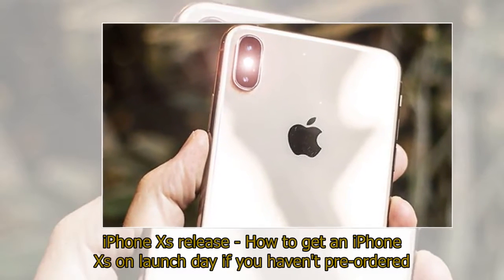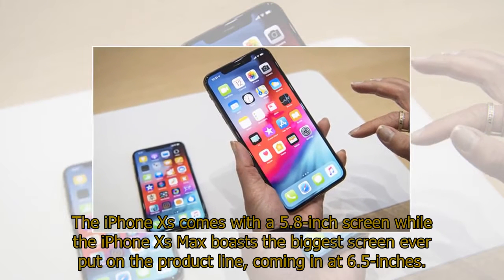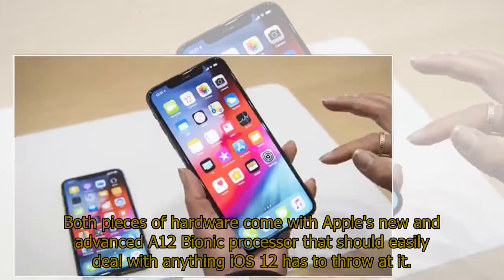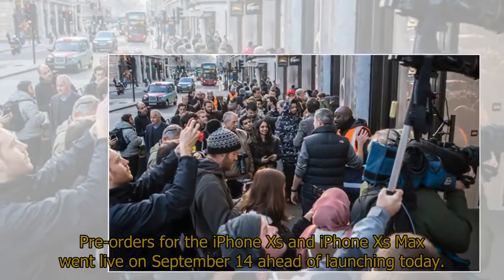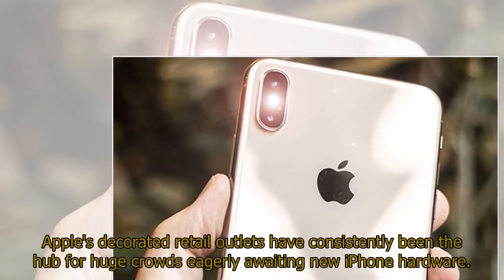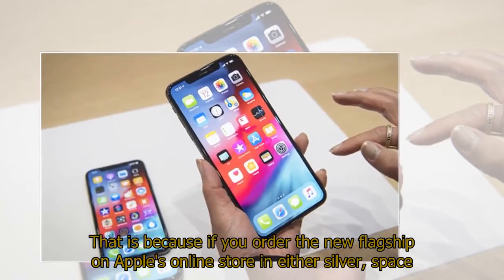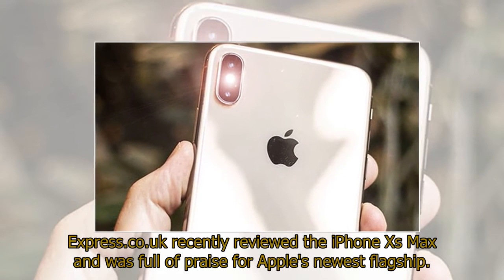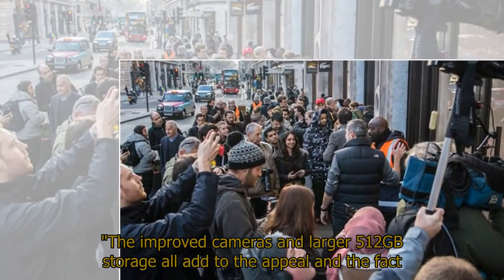iPhone Xs release - How to get an iPhone Xs on launch day if you haven't pre-ordered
iPhone Xs release - How to get an iPhone Xs on launch day if you haven't pre-orderedIPHONE Xs and iPhone Xs Max will release today and Apple has filled both phones with a swathe of improvements over last year's models.iPhone Xs and iPhone Xs Max were detailed by Apple at its Gather Round hardware event on September 12.The iPhone Xs comes with a 5.8-inch screen while the iPhone Xs Max boasts the biggest screen ever put on the product line, coming in at 6.5-inches.In addition to coming with a bigger screen, the iPhone Xs Max also comes with a bigger battery than its smaller brother.But apart from these two differences, everything else about the two flagships is exactly the same.That means it is largely a matter of personal preference as to which device Apple fans should opt for.Both pieces of hardware come with Apple's new and advanced A12 Bionic processor that should easily deal with anything iOS 12 has to throw at it.And a refined camera system featuring what Apple is calling "Smart HDR" is present that should capture snaps with more detail than ever seen before on an iPhone.Face ID is also present on the device and it is faster than ever thanks to improved algorithms.Pre-orders for the iPhone Xs and iPhone Xs Max went live on September 14 ahead of launching today.Those that have already paid for the new device will be receiving it today.However, if you want to get your hands on either of the new flagships but have not pre-ordered, there are a number of ways to get your hands on one.The most traditional way to pick up a new iPhone on launch day is to go to an Apple Store.Apple's decorated retail outlets have consistently been the hub for huge crowds eagerly awaiting new iPhone hardware.In fact, last year thousands of people gathered outside London Apple Stores for the launch of the iPhone X.So if you are planning on lining up for a new device it is probably best to arrive early.If you want to go through official Apple channels to pick up the iPhone Xs, a retail